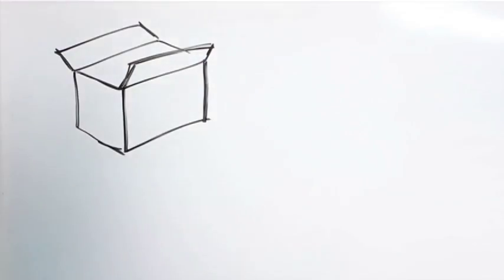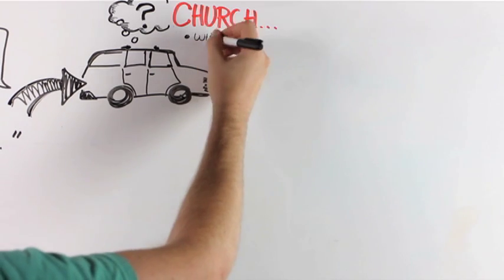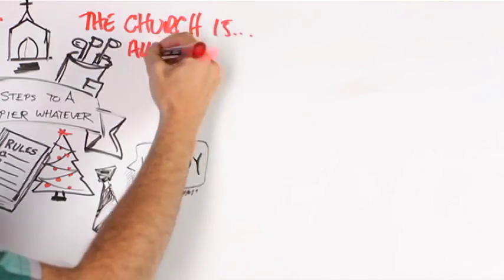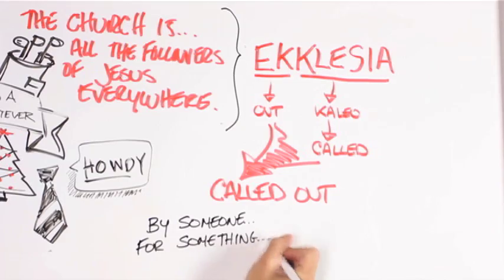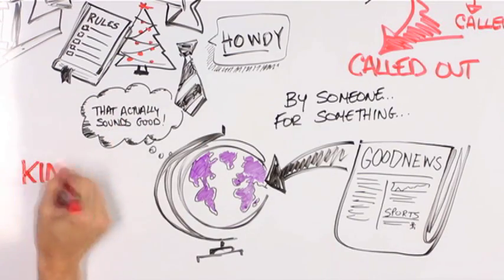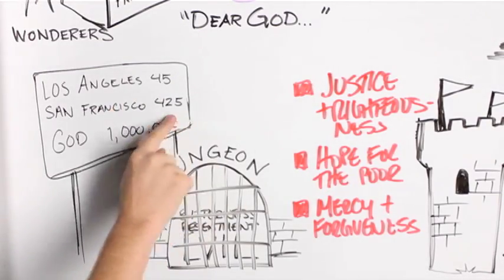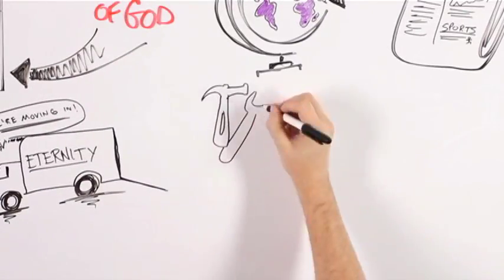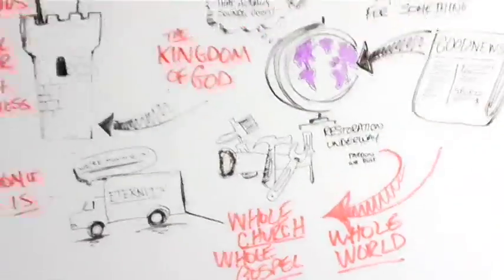Whiteboard Whole Church Whole Gospel Whole World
A whiteboard video by Jeff Maguire and Brian Hurst. This is our take on what is meant by words like "church" and "gospel". The concept comes out of the evangelism section of the Lausanne Covenant. Thanks to Brian Hurst for the drawings (check his stuff out and his wry sense of humor. The video will be shown at Mariners Church on October 22 and 23, 2011.